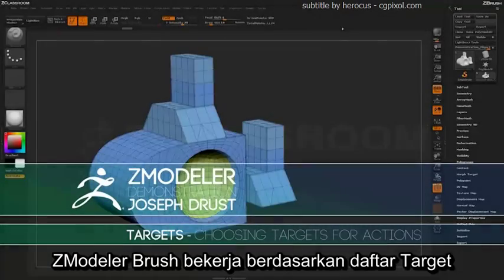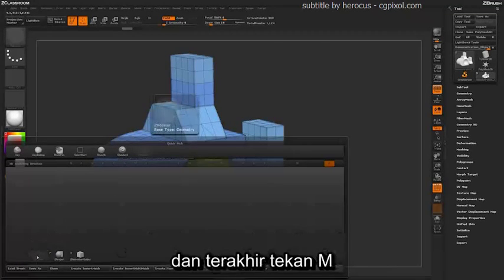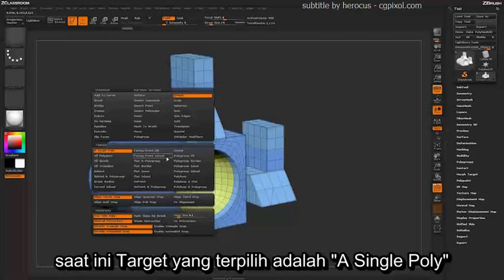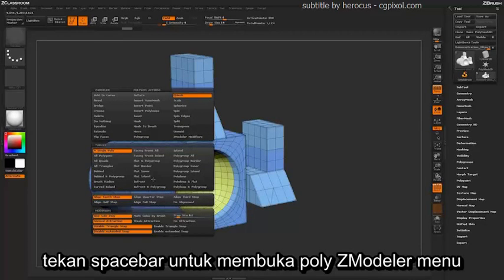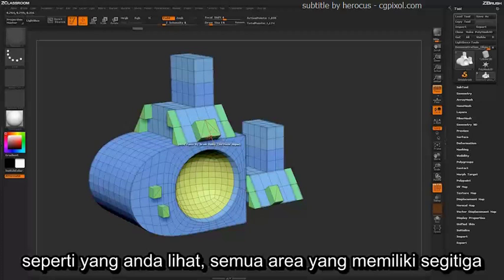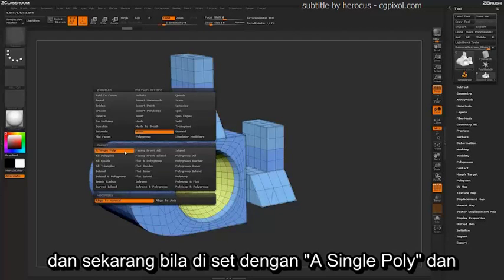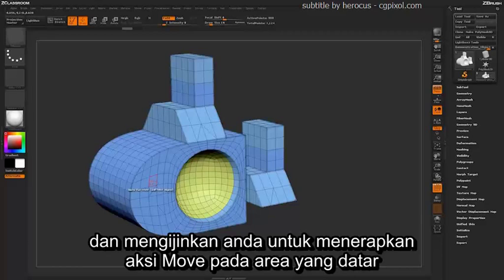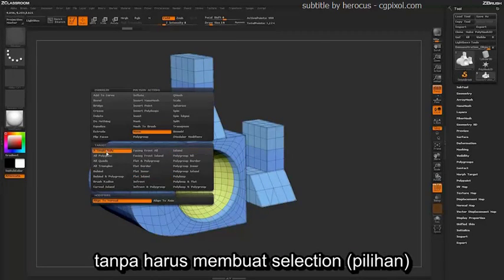03 targets - ZBrush 4R7 tutorial subtitle indonesia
Pixologic classroom ZBrush 4R7 tutorial subtitle indonesia

membahas fitur target di ZBrush 4R7